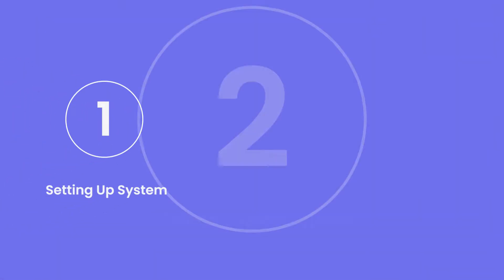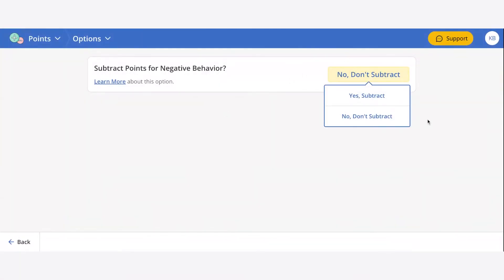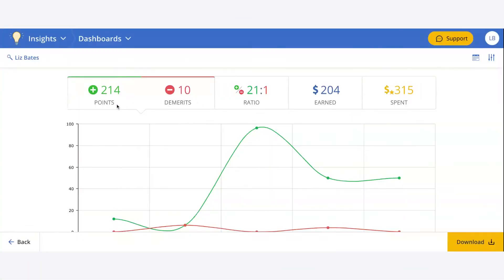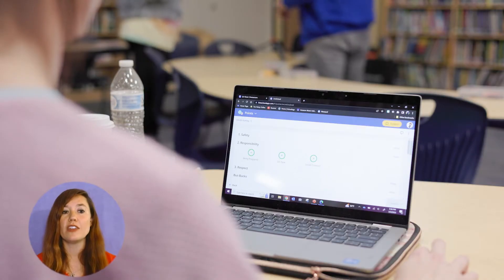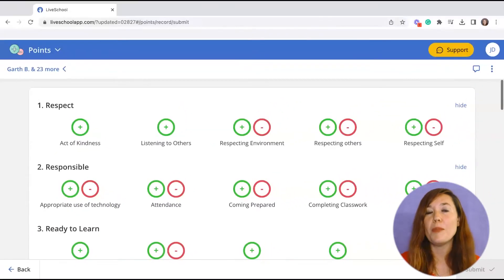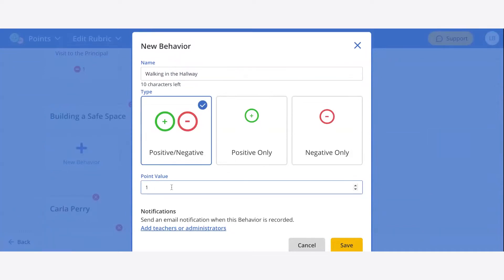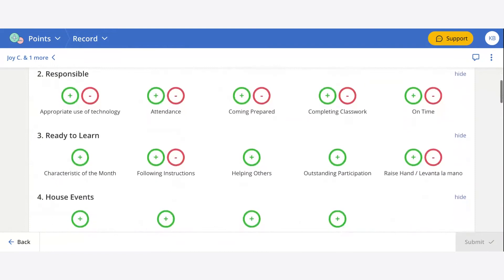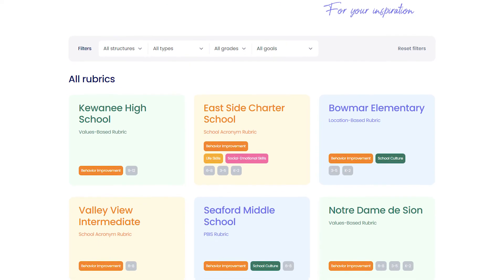Setting Up Your Points System in LiveSchool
Learn about the key features of a point system and how to best set up your own system in LiveSchool.